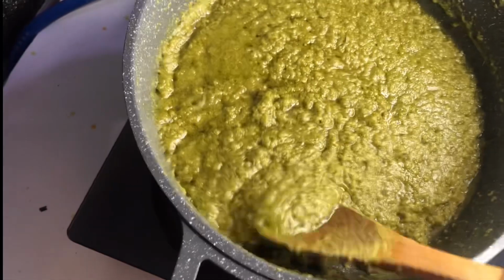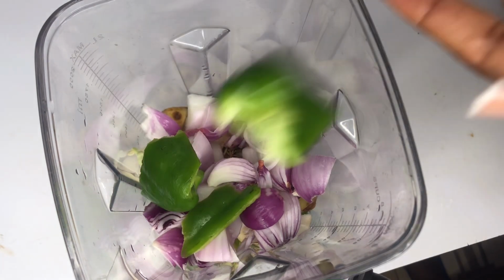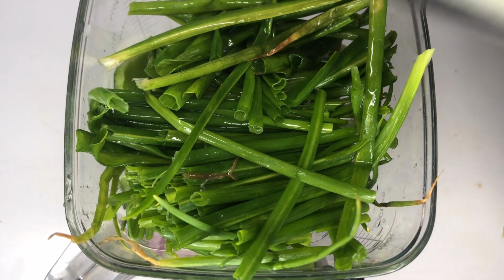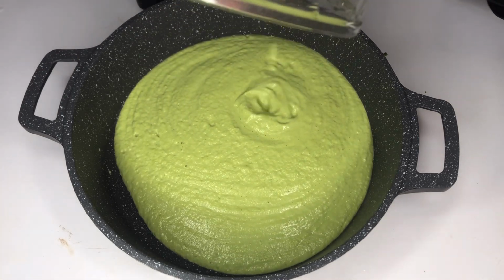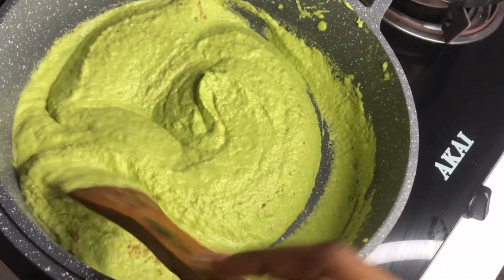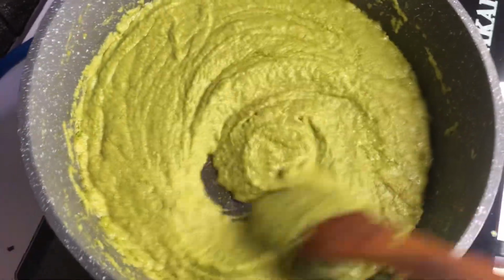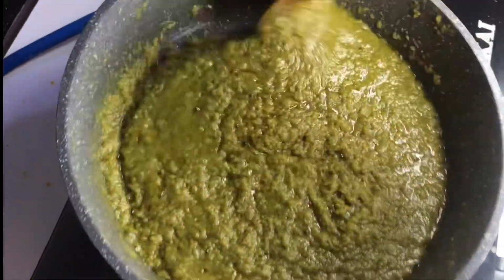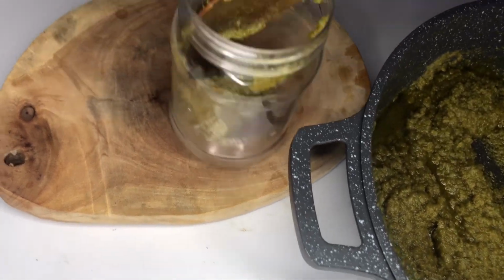How to make the best GREEN ALL PURPOSE SAUCE. This sauce is everything.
Let’s make this all purpose sauce that can be use for everything, you can use this to eat anything.

INGREDIENTS:
Hebanaro pepper
Green bell pepper
Spring onion
Onion
Salt
Any seasoning of choice
Ginger
Garlic
Vegetable oil